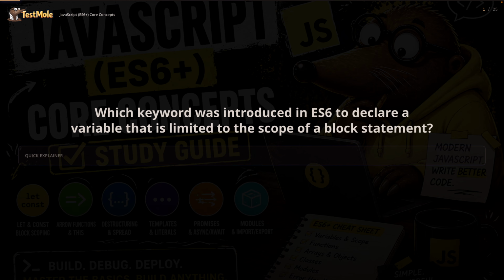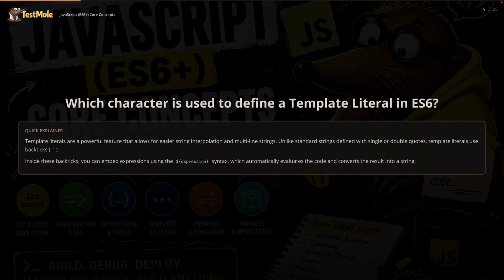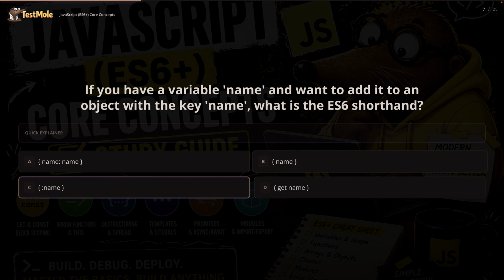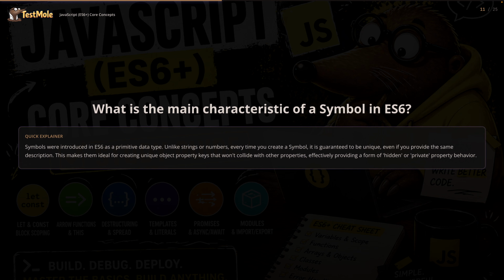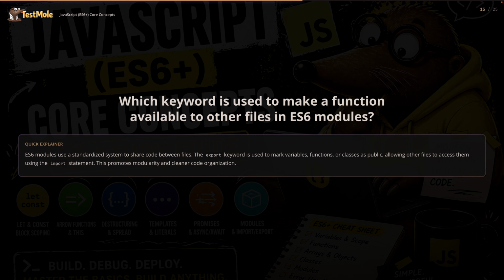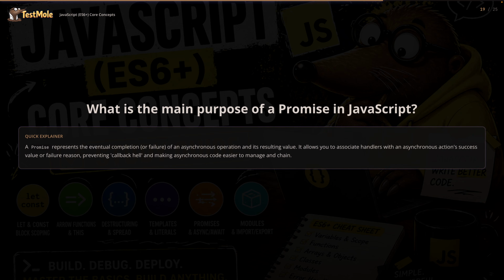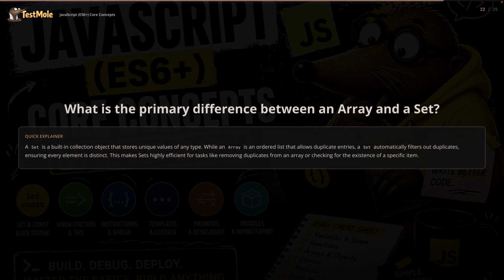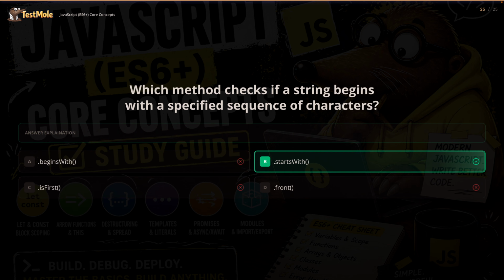JavaScript (ES6+) Core Concepts Study Guide (Part 1) - TestMole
This video is part 1 of a JavaScript (ES6+) Core Concepts study guide, preparing candidates for their test on JavaScript.  You can take a JavaScript (ES6+) Core Concepts test and get a Certificate for free